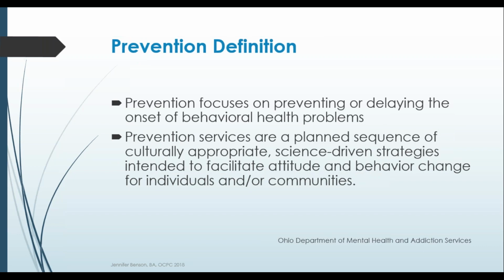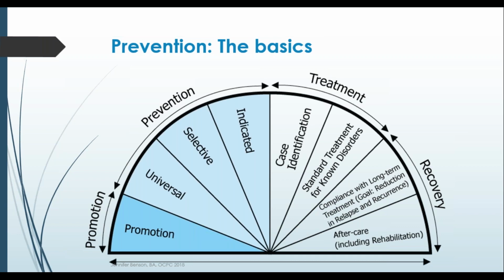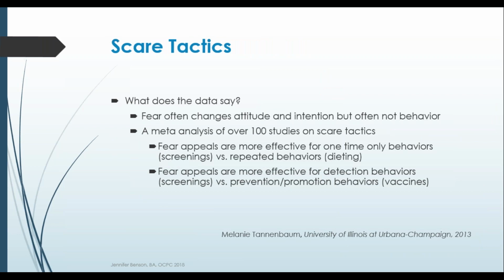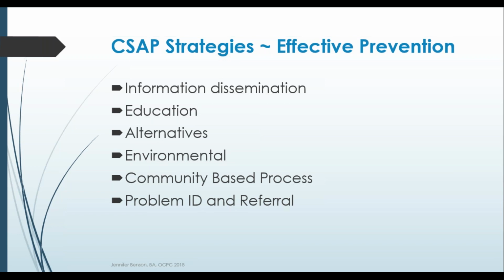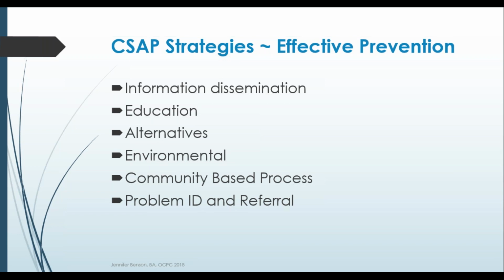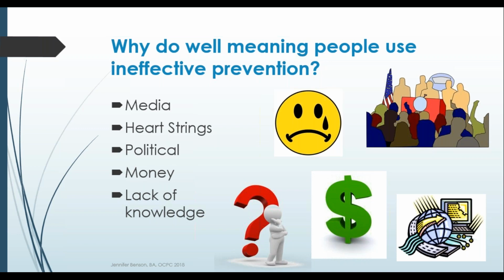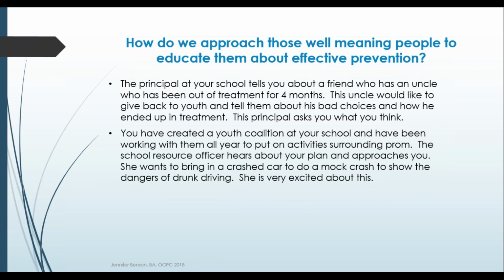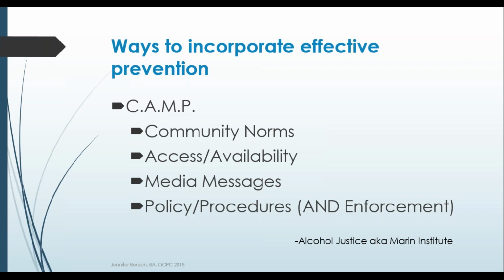Ineffective Prevention Strategies and How To Make Them Effective